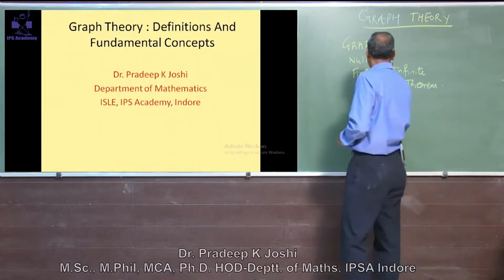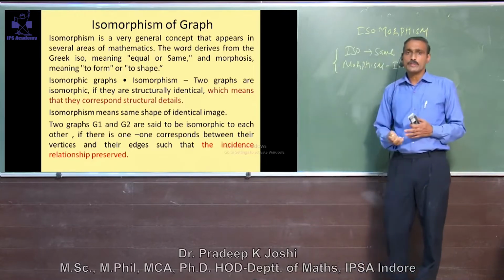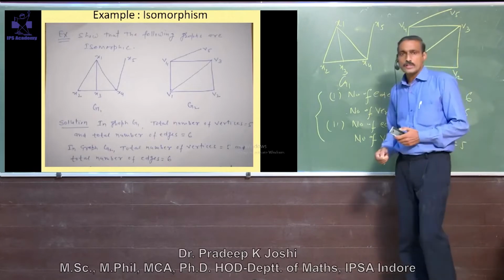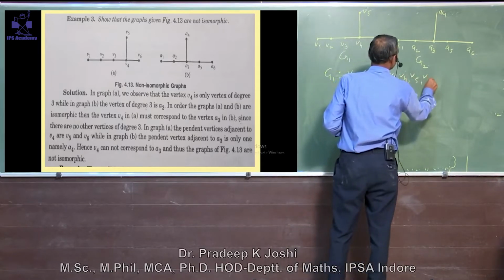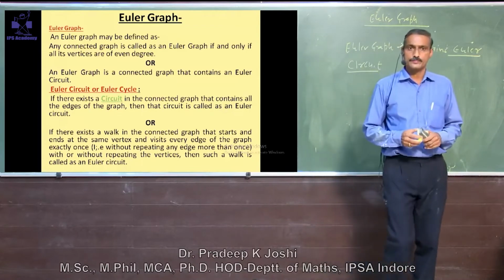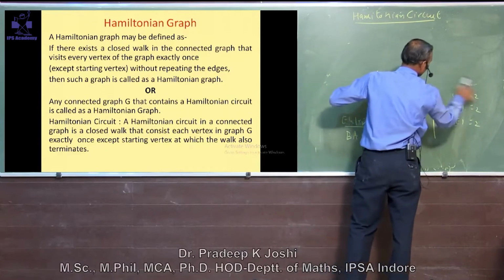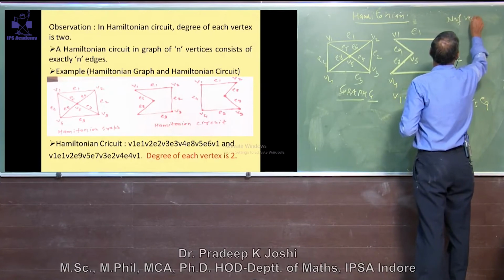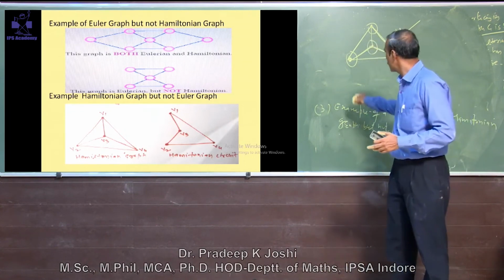Mathematics - Graph Theory by Dr. Pradeep K Joshi, Institute of Science and Research – IPS Academy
Mathematics - Graph Theory by Dr. Pradeep K Joshi, Prof. in Dept. Of Mathematics, Institute of Science and Research (ISR) – IPS Academy – Indore